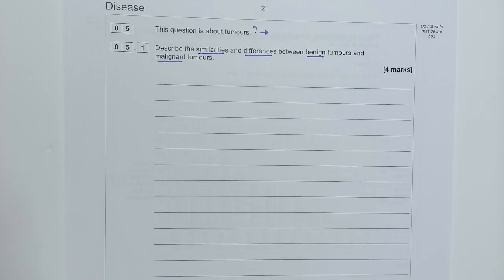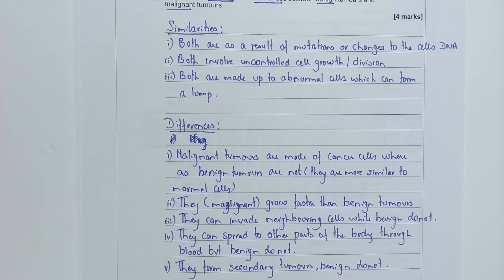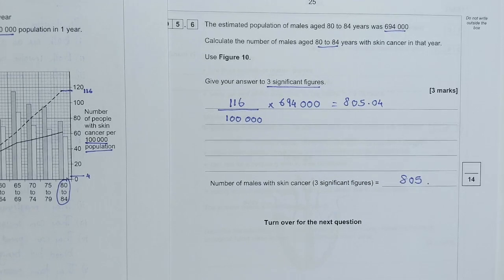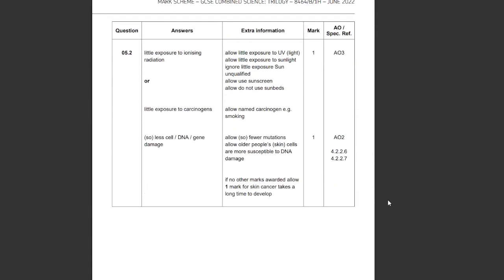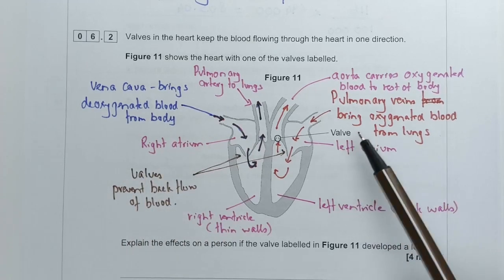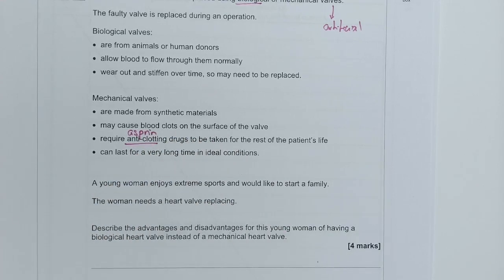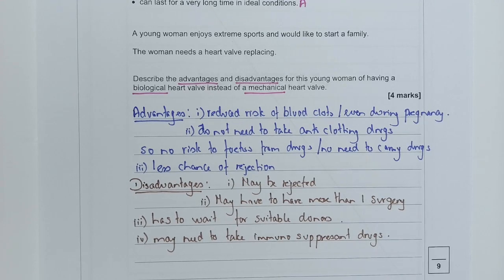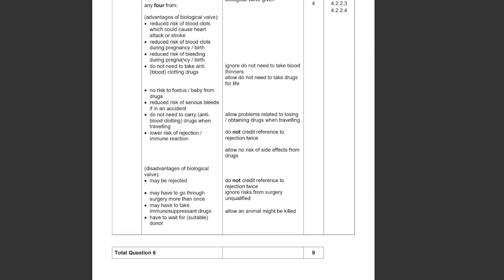AQA GCSE (2022) Combined Science Biology Paper 1 Higher Tier Questions 5 and 6 + notes. Walk through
In this video, I'll focus on how to effectively answer the June 2022 Biology Higher tier paper 1, questions 5 and 6 and maximize your chances of scoring top marks.
With more than 15 years of experience of teaching science and as a GCSE examiner; I will walk you through step-by-step strategies for tackling different types of questions in this paper. From Biology, chemistry to physics I've got you covered!
Learn how to decode the question, identify key command words, and analyze the marking scheme to ensure you're addressing all the required points. Discover how to structure your answers, include relevant evidence or examples, and showcase your knowledge and understanding in a clear and concise manner. I'll also provide insider tips on time management, stress reduction, and exam-day techniques to help you stay focused and confident during the test.
Whether you're a visual learner or prefer detailed explanations, my engaging visual notes and concise explanations will make complex topics easy to understand. Plus, I'll share real-life examples of model answers and highlight common mistakes to avoid and address any misconceptions.
Here is a list of the things that I will be doing in my videos.
• Read out questions out loud.
• Tell you the topic the question is testing your knowledge on.
• Highlight key words and information that is essential to understand the question.
• Make cross curricular connections to other subjects.
• Give examples where possible to help you understand the underlying scientific knowledge better.
• Give all possible answers for a particular question where possible to help you gain a deeper understanding in a topic.
• Provide notes with illustrations where necessary.
• Explain practical’s and investigations given in the paper.
• Make references to the specification and help you understand what is expected in terms of subject knowledge, understanding and skills necessary to gain a higher level in their GCSEs.
• Show you how to answer questions involving calculations, model how to do this in their calculators.
• Show you how to rearrange equations and work out the units for answers calculated.
• Help interpret data and graphs and describe changes in patterns of data. • Extract information from graphs.
• Show how to make visually appealing note taking techniques to help you retain knowledge better.
• Show and discuss marking schemes; what to write and what not to.
• Show concise methods on answering questions.
• Given reference to real world examples to situations to help you understand new concepts.
• Make reference to examiners reports to address common mistakes and misconceptions made by students.
Don't leave your GCSE exam success to chance! Join us on this educational journey and gain the skills and strategies needed to excel in your exams.